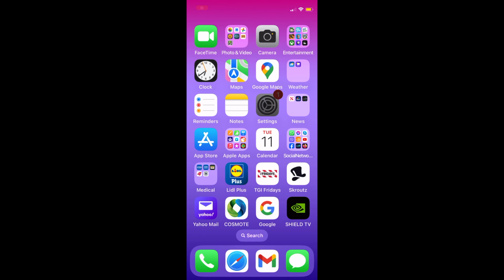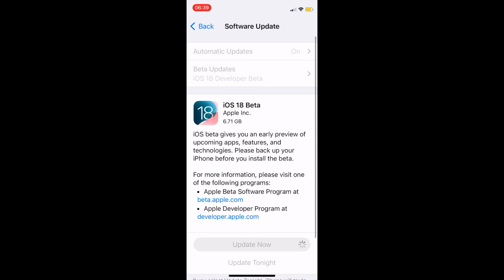How to Download and Install iOS 18 Beta on iPhone